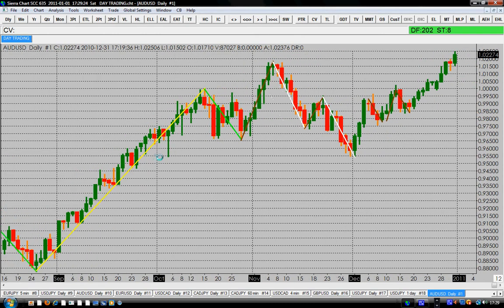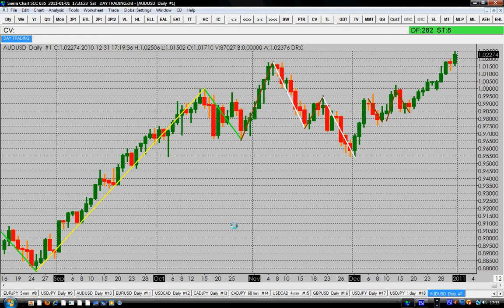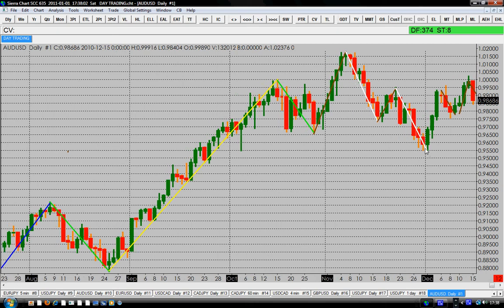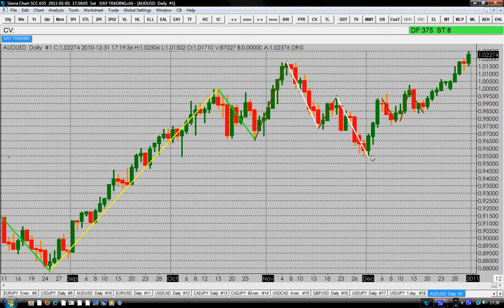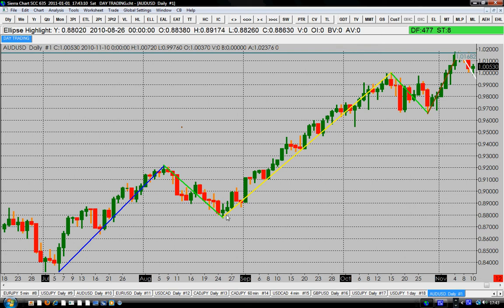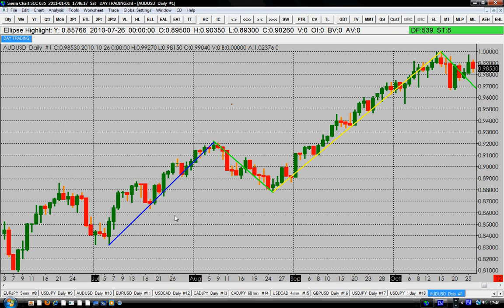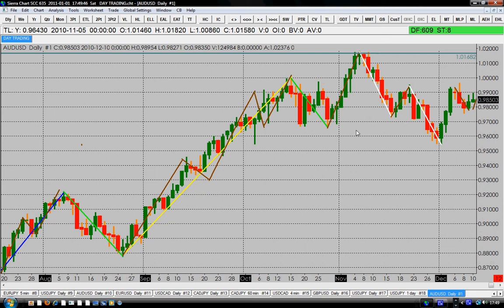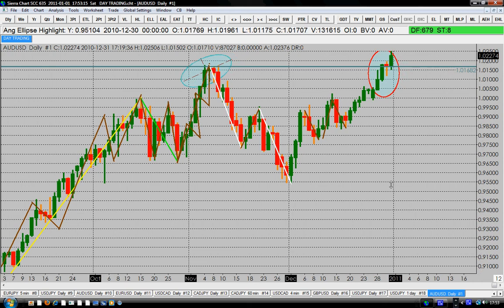Trading Systems.avi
Overbought market and ABC corrective waves